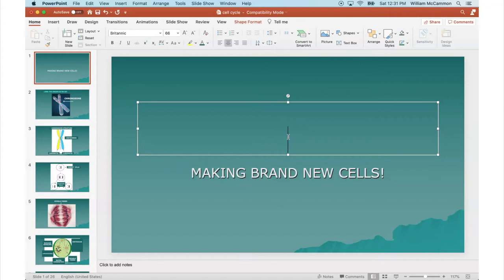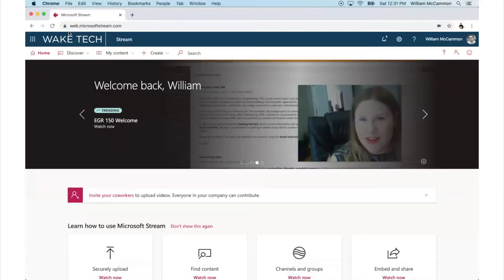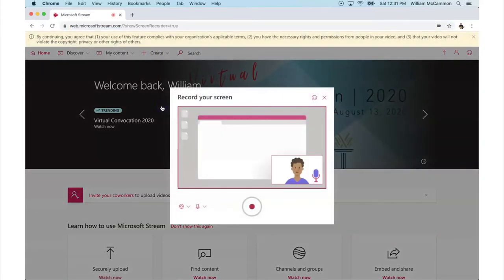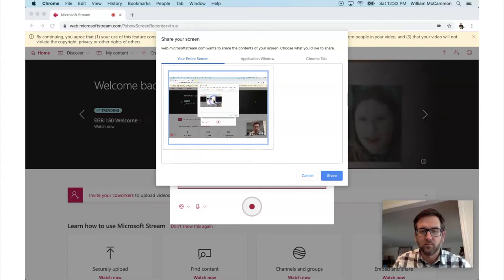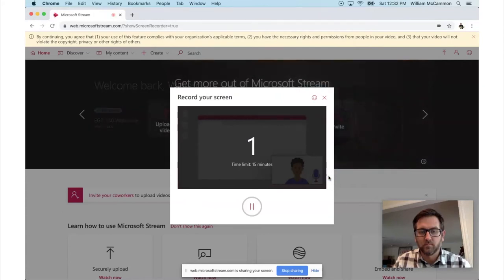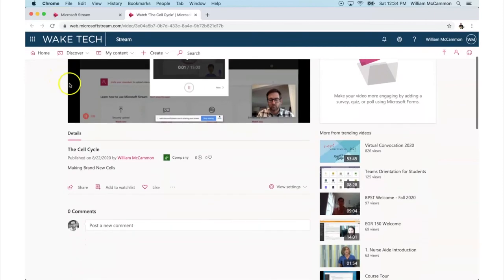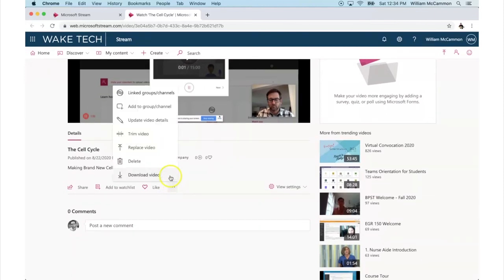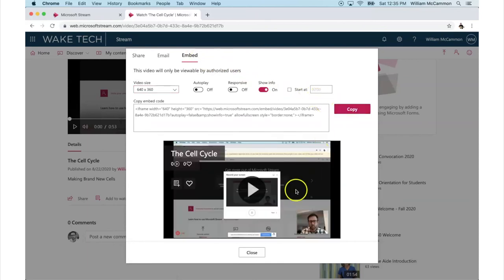Screencast Your Lectures Using Microsoft Stream | eLSID Quick Design Series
You might have powerpoint presentations
That you reference during your live lessons
If this is the case, instead of lecturing live,
Consider using a screen recording software to capture your content...
According to research, a pre-recorded lesson video
Can be 60-80% shorter than a live presentation that covers the same information
At Wake Tech, we can quickly create and share screen recordings using Microsoft Stream
Log in with your Wake Tech username and password.
In the top bar, select create then record screen
In the record screen window that pops up, decide if you want your webcam on or off
I am going to turn mine on so my students can see me.
Then decide what microphone you would like to use
I am going to select my computer’s internal microphone
Now select the start recording button in the middle of the screen
Under Your Entire Screen, select the box that looks like your computer’s desktop
This is what will be recorded.
Then select share
You will see and hear a countdown, and then the recording will start
At the bottom of the page a bar will appear to let us know that stream is sharing our screen
Select hide, so that bar does not appear in the video
Pull up your powerpoint, put it into presentation mode, and then teach your lesson
Remember it does not have to be fancy or perfect or scripted to be effective
When you are done, navigate back to Stream and select Next
Now you can review your recording, record again, or upload to stream
I like my video so I am going to select upload to stream
Give your video a name, add a description, and select the box that says
Allow everyone in your company to view this video
to make sure students will be able to watch it when you send it
Select publish and then go to video
On this page we can select the ellipsis, and then trim video
Select and drag the red bar on the left so the video starts when you start teaching
And drag the bar on the right so the video ends when the lesson is over
In the upper left, select apply
Now, select share to get the link that can be sent to students
Or the embed code if you are embedding it in your course.
Recording lesson videos ahead of time allows us to avoid live lecturing over the internet
Which can be a little chaotic -- there can be a variety of tech problems and distractions
That can create confusion and slowdowns
Instead, we can send efficient lesson videos to our students
They can watch them at their own pace,
and then we can come together to discuss and collaborate